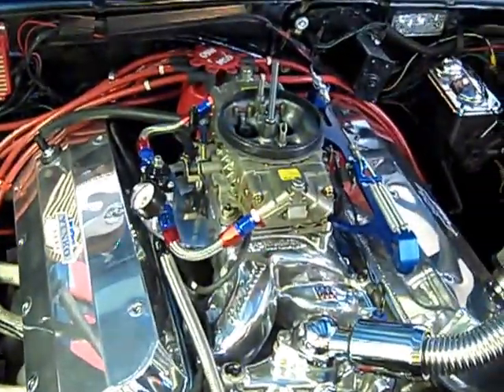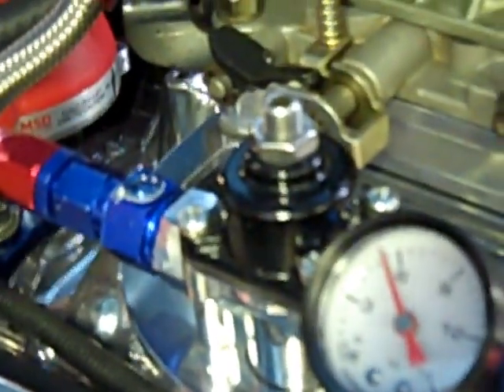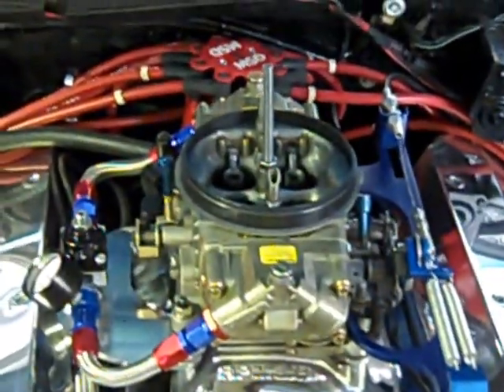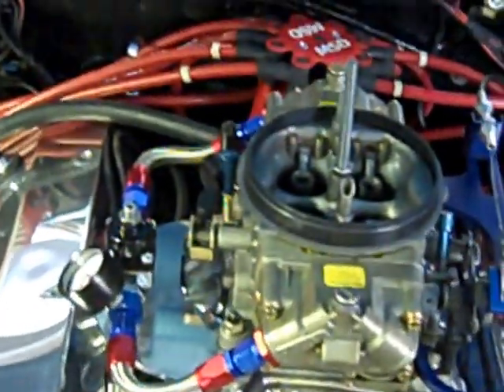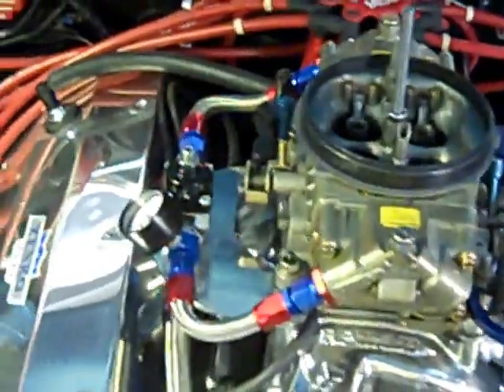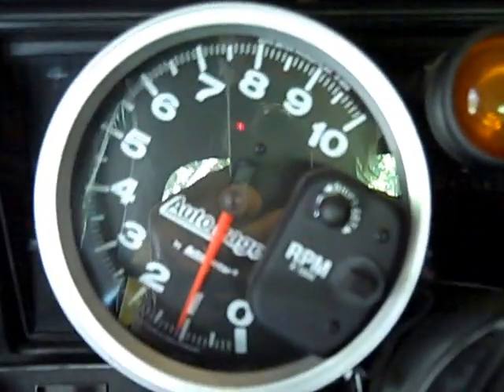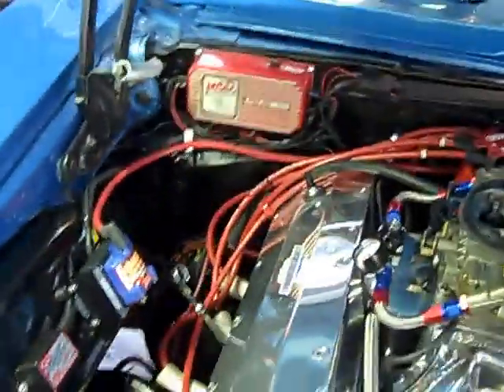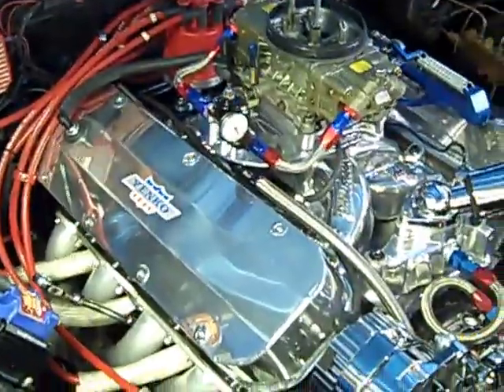nova72 468 muther thumper roller cam my timing set up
72 nova 468 bb 9.5 comp 350 trans. 2800 stall 4.10 rear